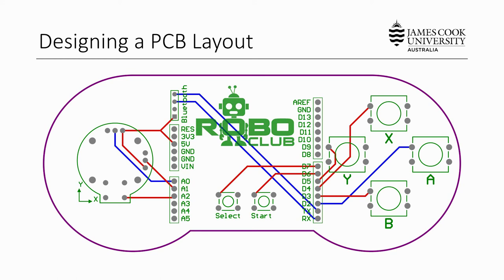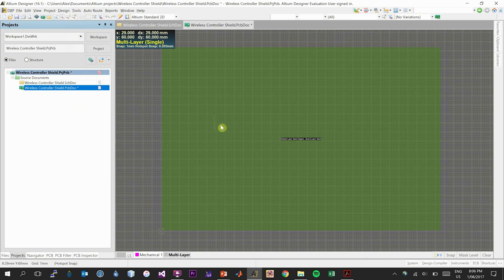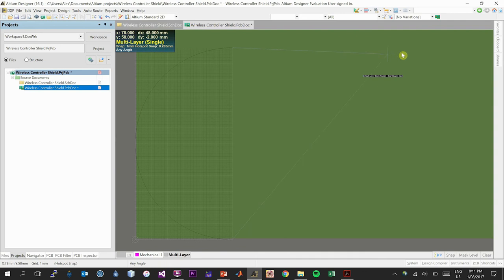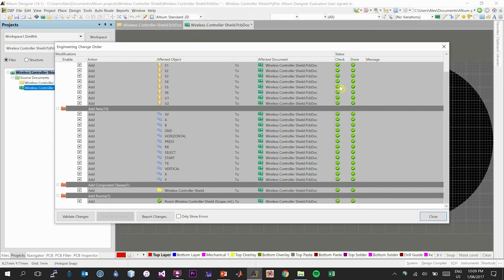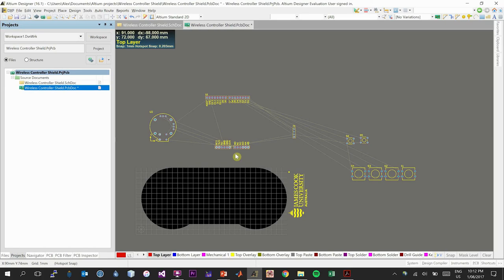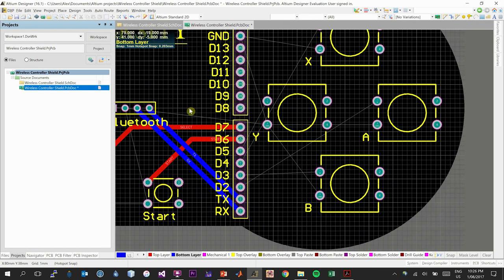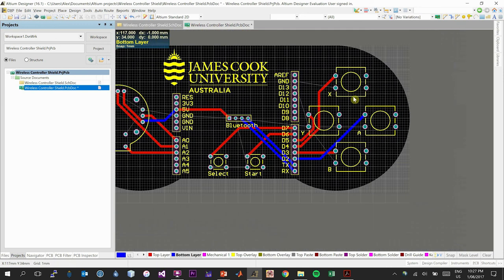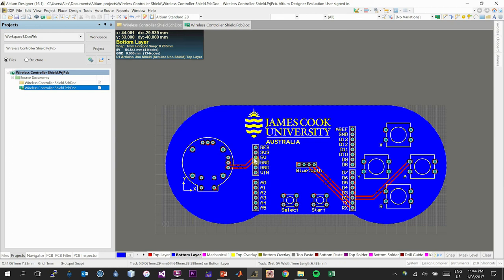4. Designing a PCB layout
This tutorial walks viewers through the process of designing a PCB layout for an example project using Altium Designer.